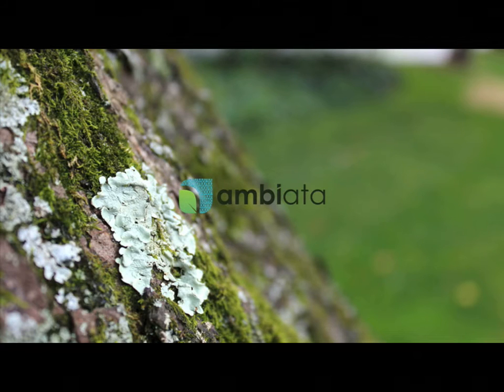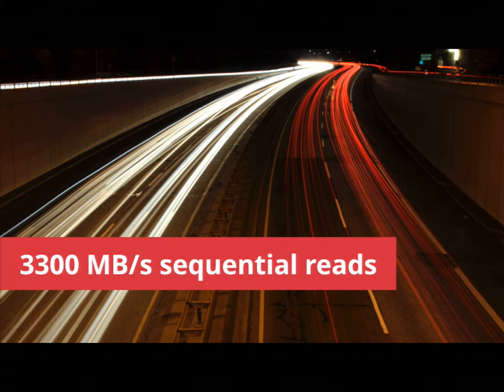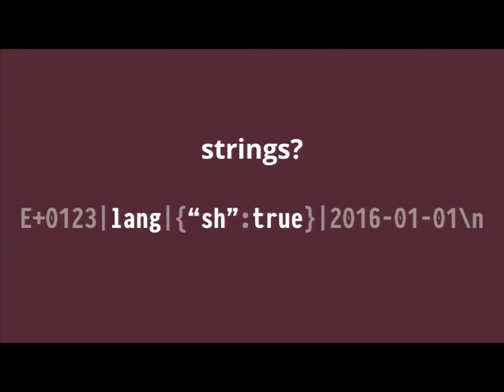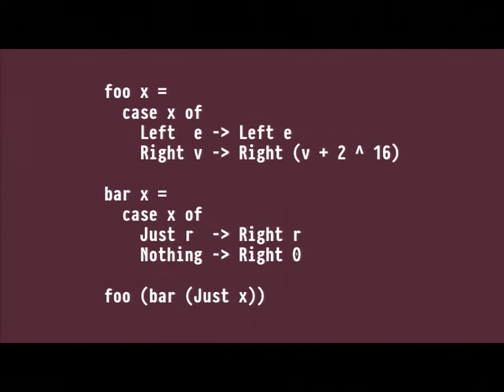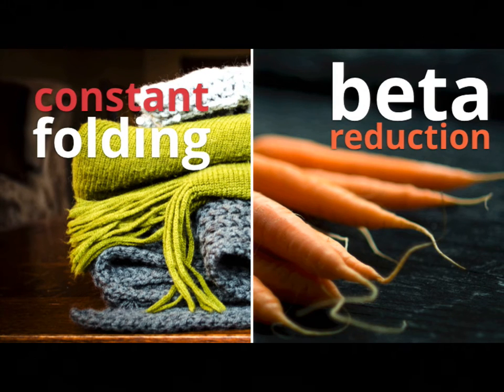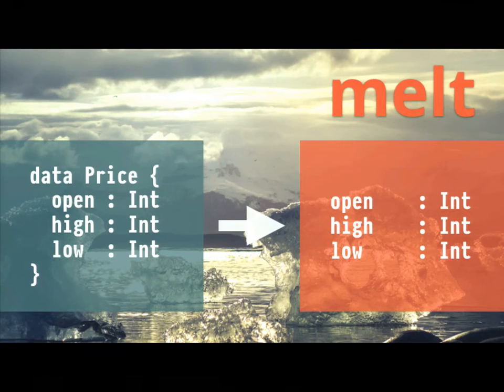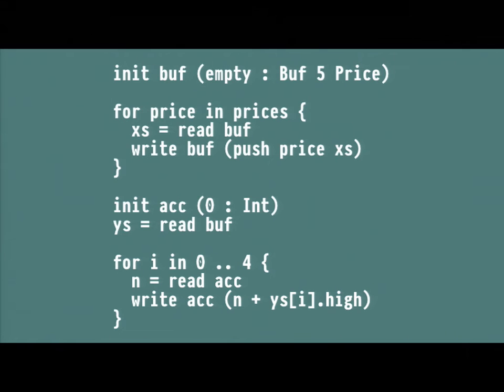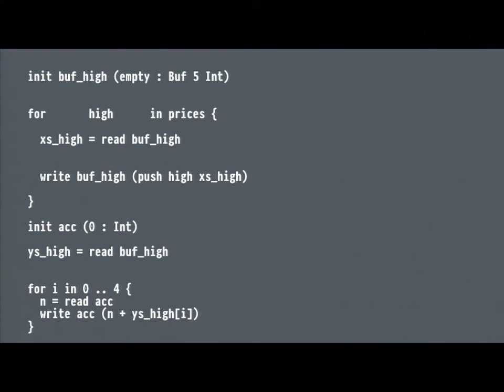07 The Highs and Lows of Opimising DSLs